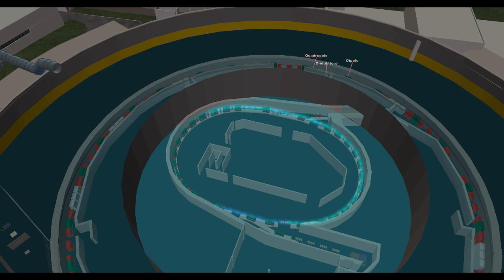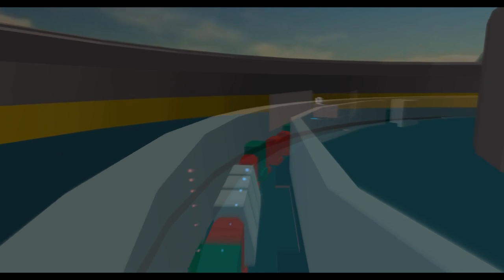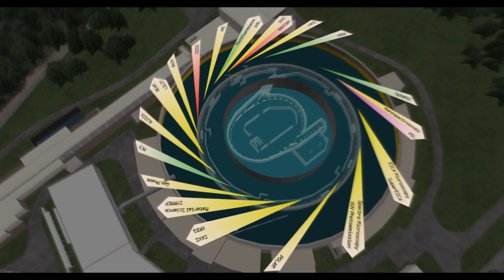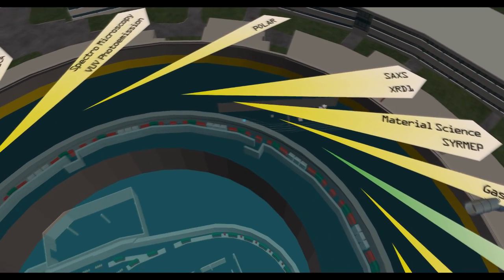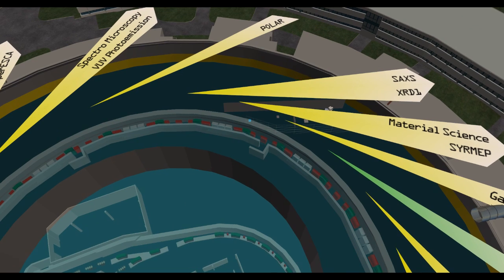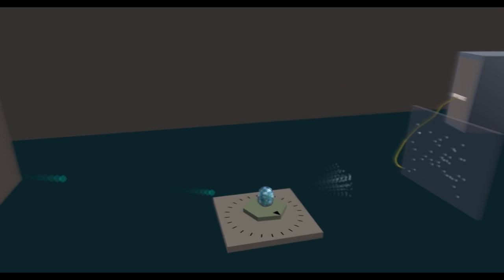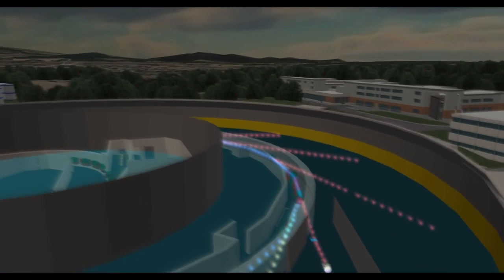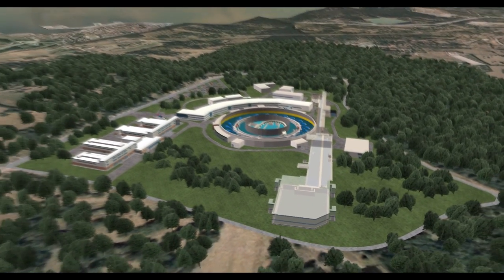Elettra Laboratory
The Elettra Laboratory is located not very far from Trieste, on the Carso near the town of Basovizza. It was built to produce an exceptionally bright light: synchrotron radiation, a tool that enables researchers to detect structural details of materials otherwise invisible. This tool has many applications in different fields.